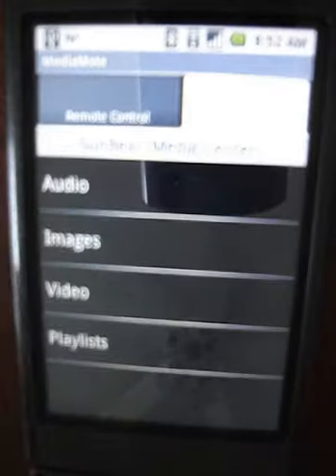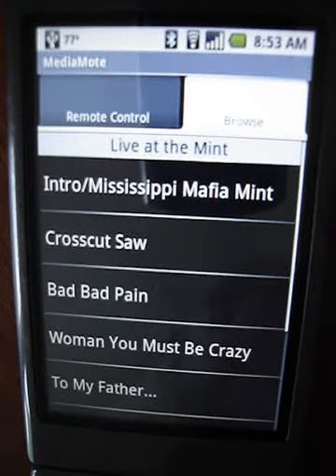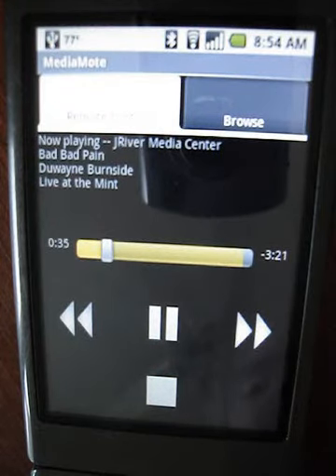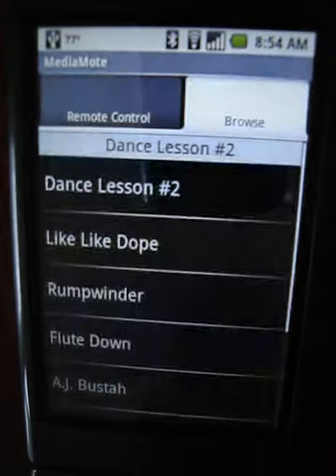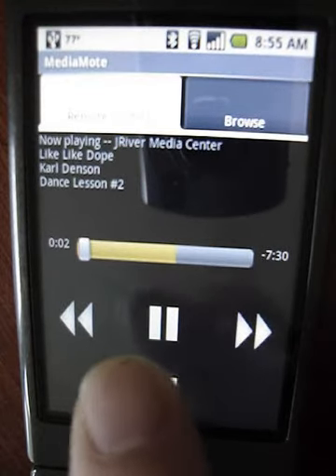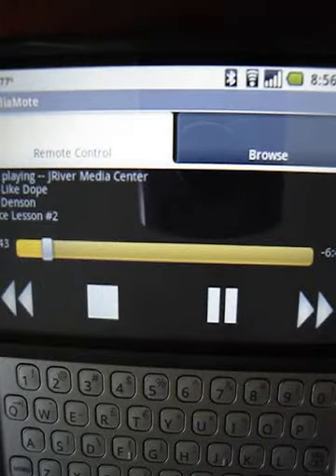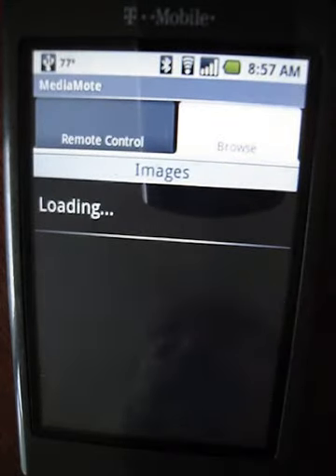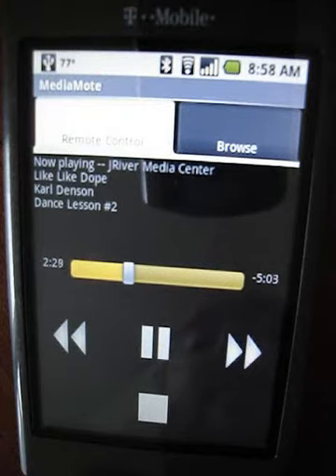E6998 iPhone and Android - Final Demo by James Lott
Demonstration of the MediaMote application for Android